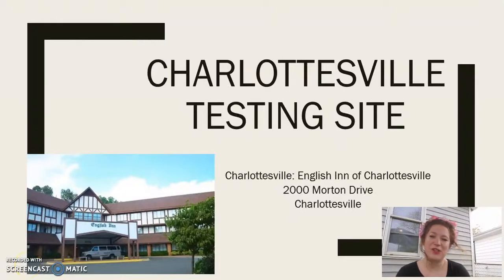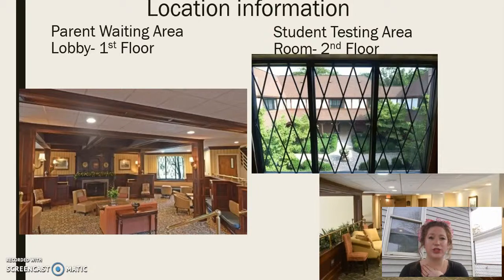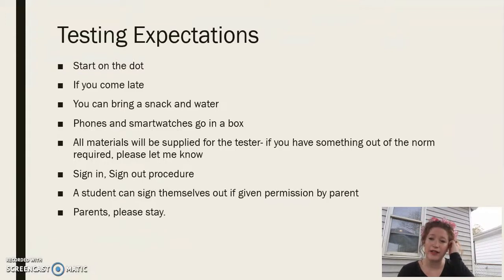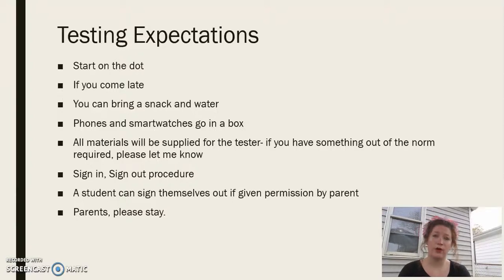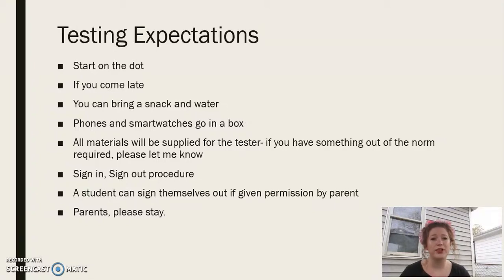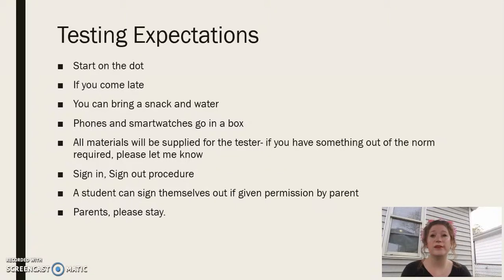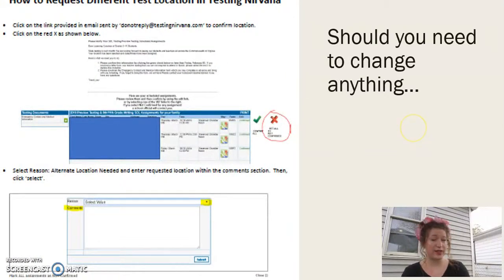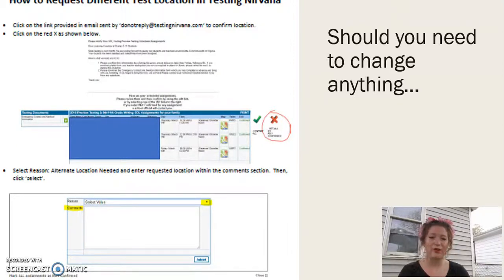Charlottesville Testing Video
Some notes on the testing site in Charlottesville.